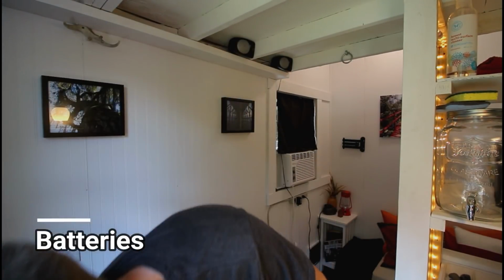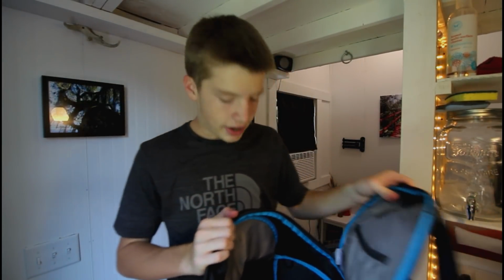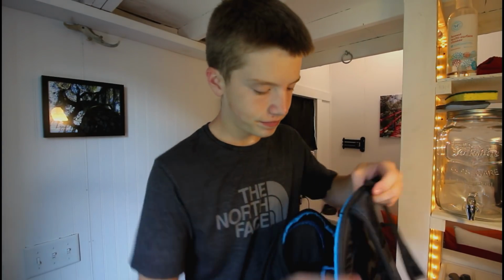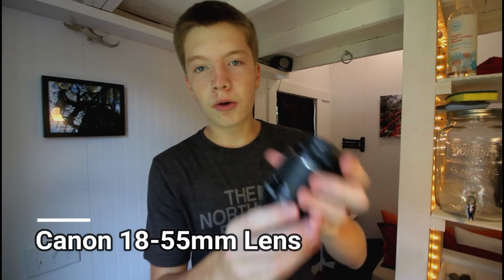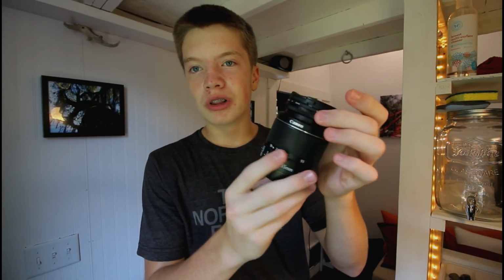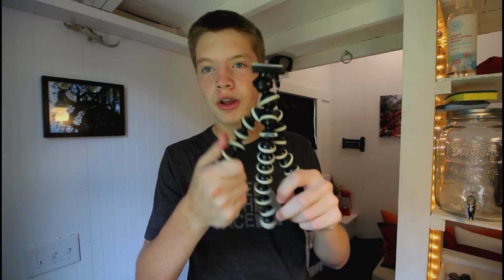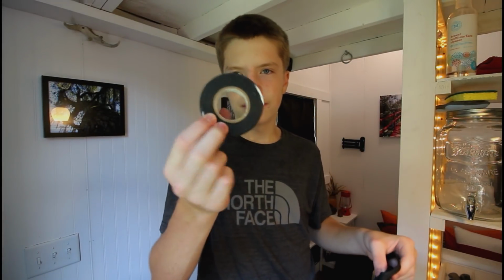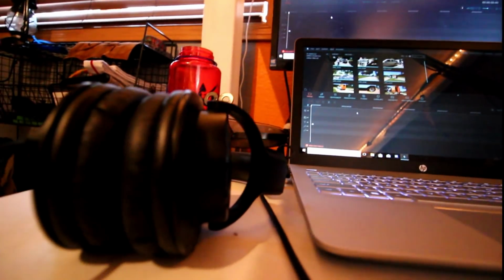How I make my videos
Hope you enjoyed todays video I wanted to show you guys the equipment I use to produce these videos and how I use it.

Luke Thill